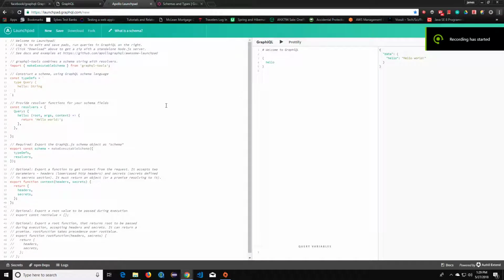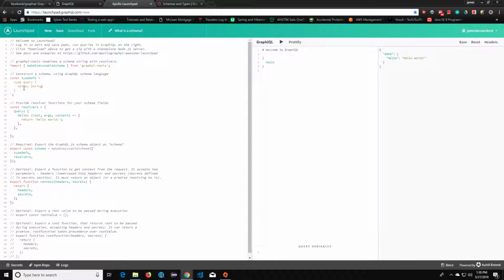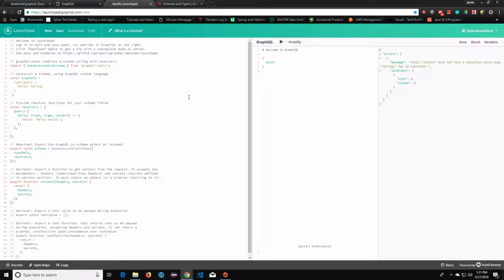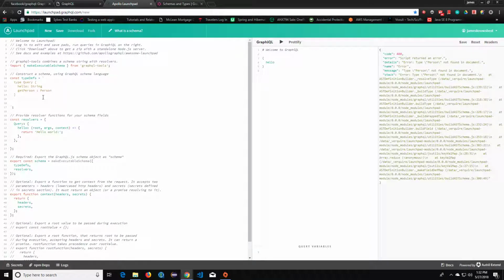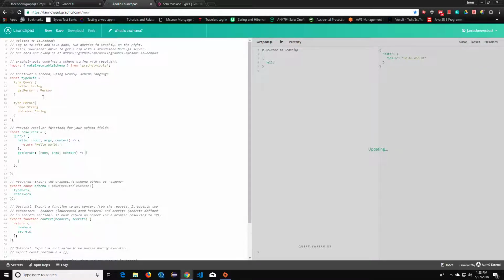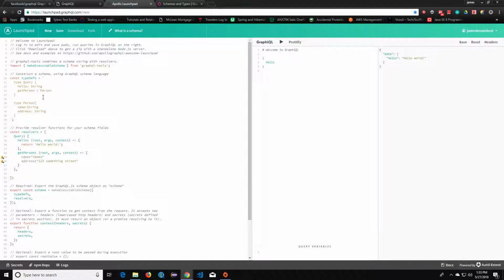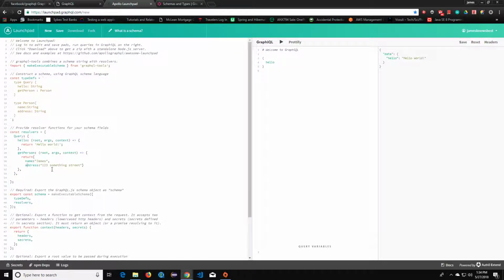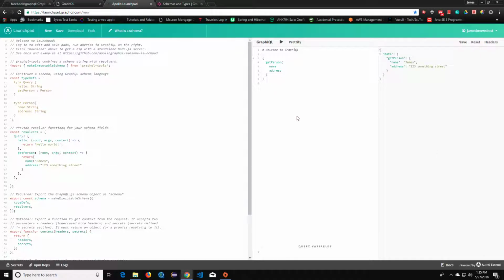GraphQL tutorial | what is a schema?